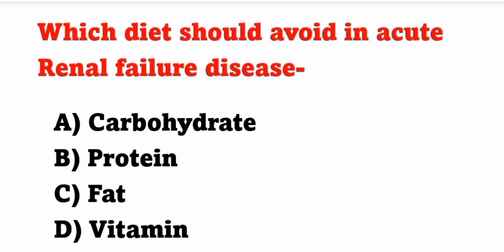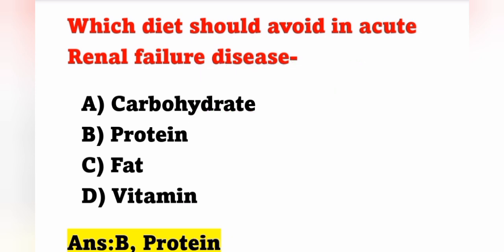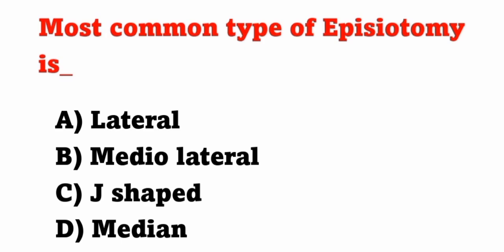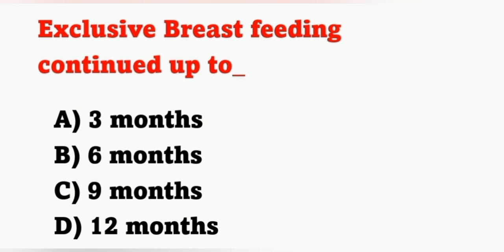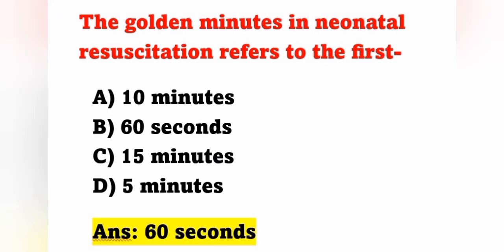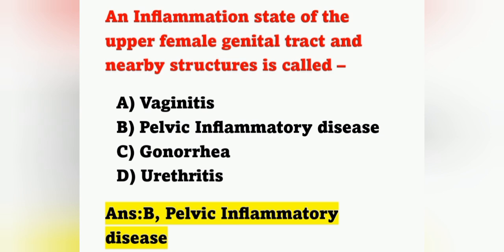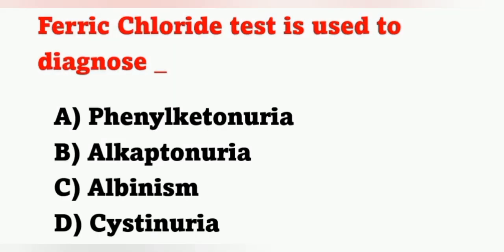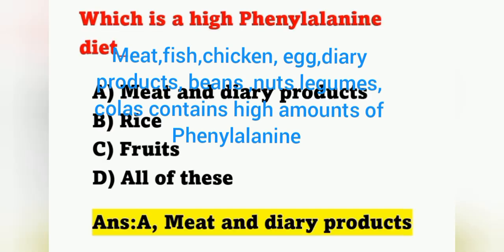ESIC/RRB/DSSSB/AIIMS NORCET/DME/INSURANCE MEDICAL SERVICES Exam Preparation Part 34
ESIC
RRB
DSSSB
AIIMS NORCET
INSURANCE MEDICAL SERVICES
JPHN
Previous year Nursing Exam Questions and Important questions Part 34